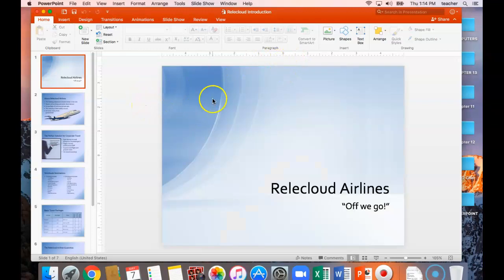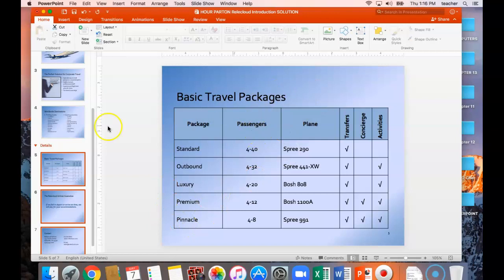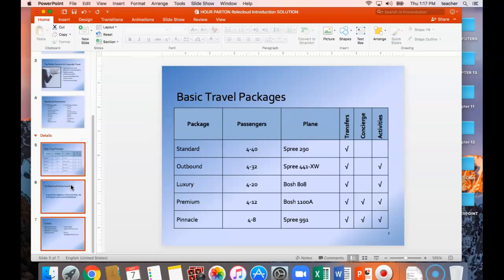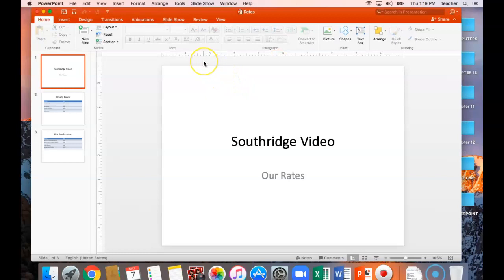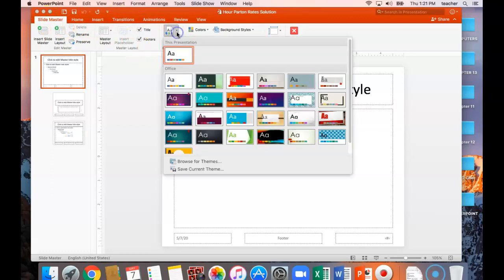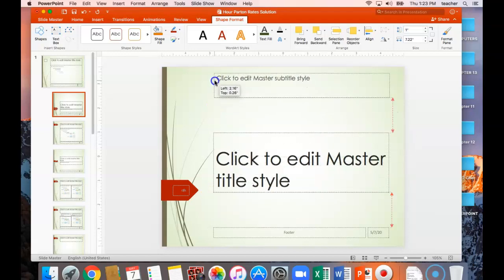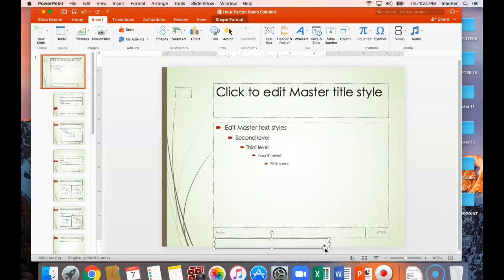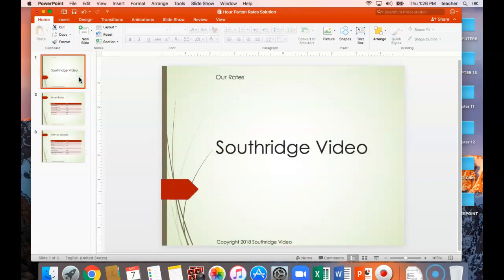PP (MAC) - CH 4 VID 3